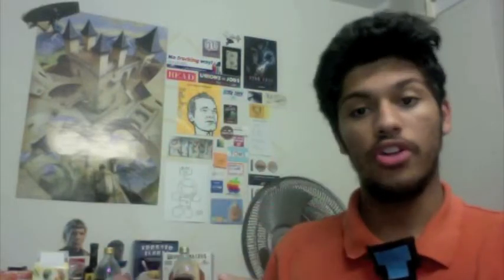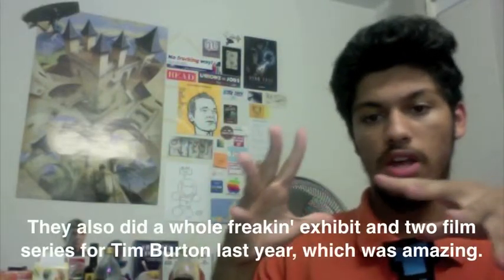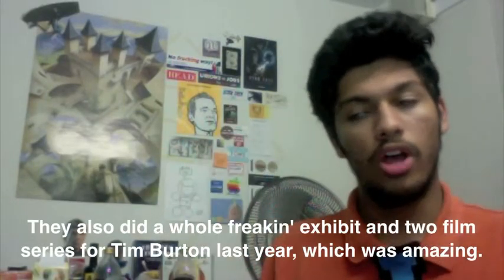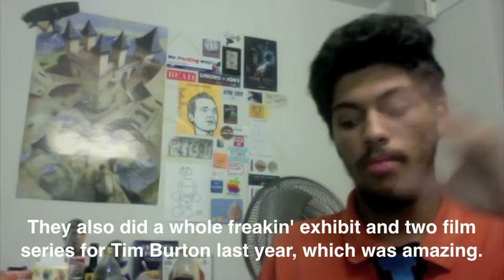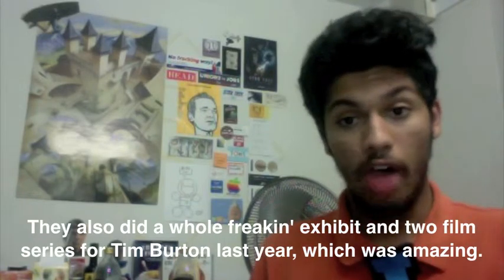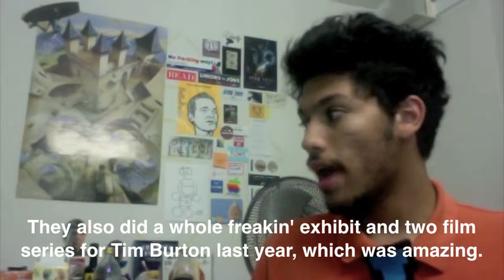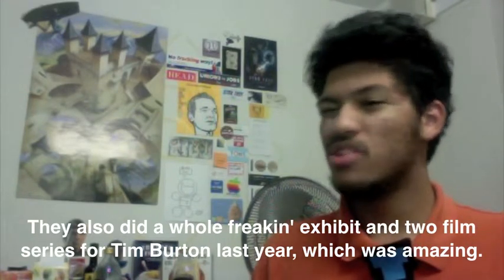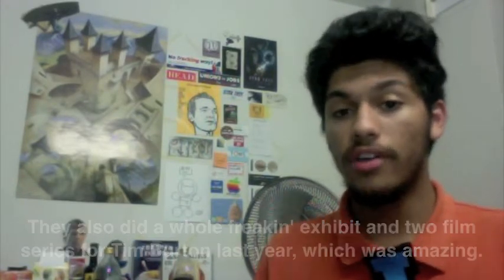A Brief History of Pixar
In which Daniel talks about Pixar. Featuring his netbook as a prop.

If you're in New York on July 8th, Ratatouille's playing at MoMA at 8 - come join me! For other information on MoMA's film schedule, go